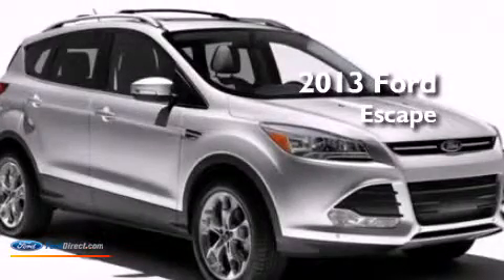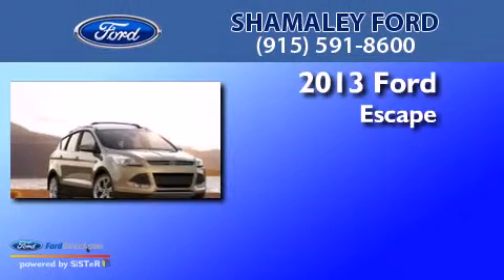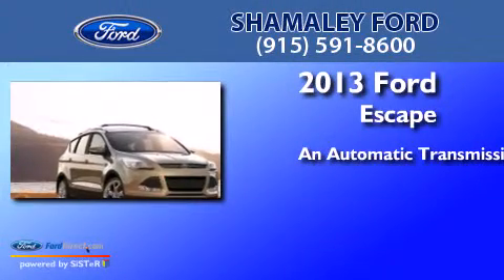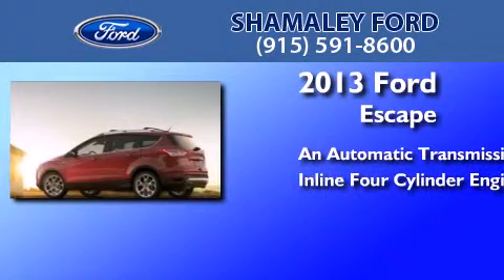2013 FORD ESCAPE El Paso TX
We have been honored to serve the El Paso TX area , we promise that your experience at our dealership will exceed your expectations ! Year : 2013 Make : FORD Model : ESCAPE Engine : 2.0L I4 16V GDI DOHC TURBO Trans . : 6-SPEED AUTOMATIC Exterior : TUXEDO BLACK Miles : 10 Interior : CHARCOAL BLACK Stock : DUD53250 Shamaley Ford 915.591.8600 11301 Gateway Blvd El Paso , TX 79936